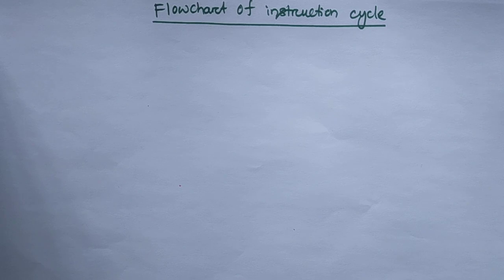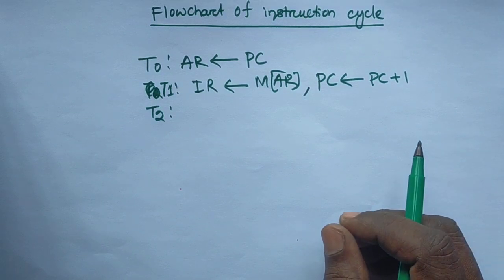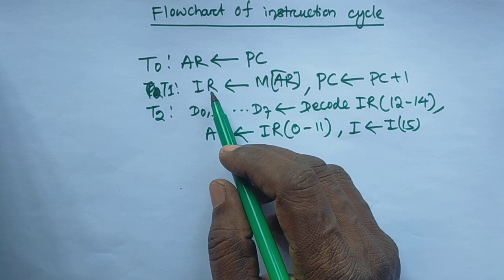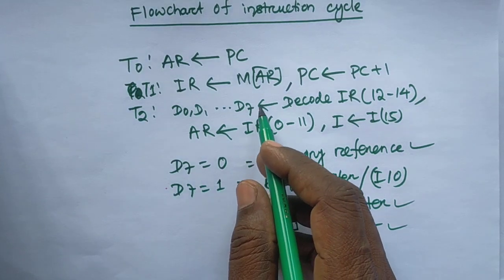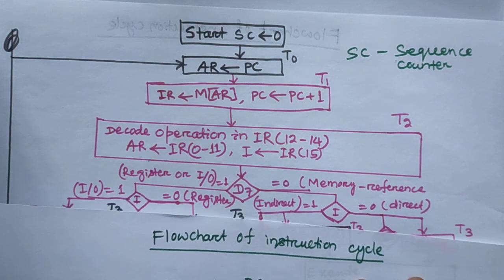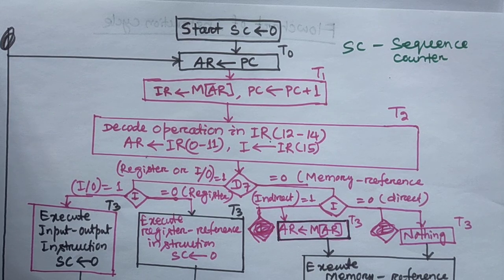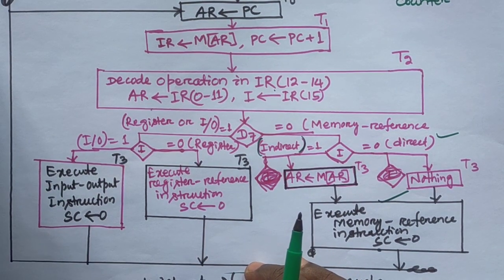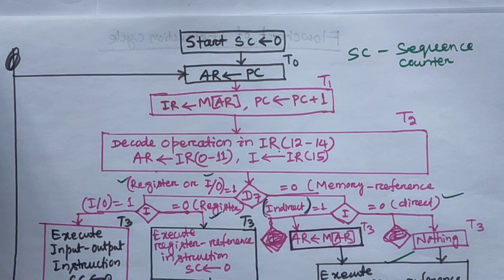Flowchart of instruction cycle